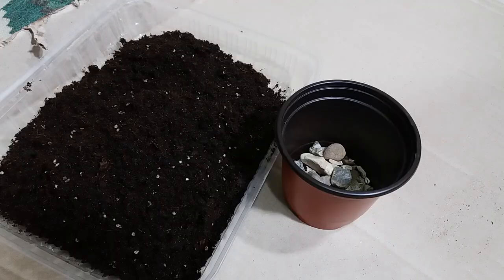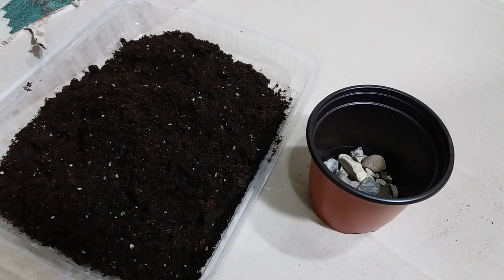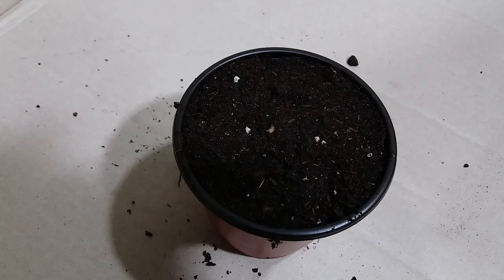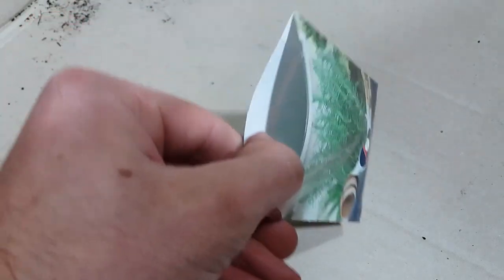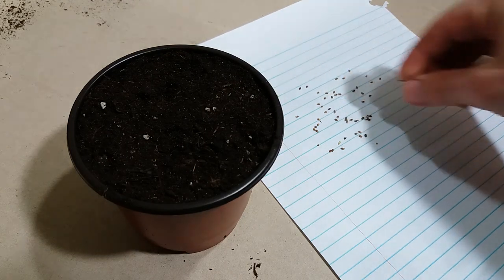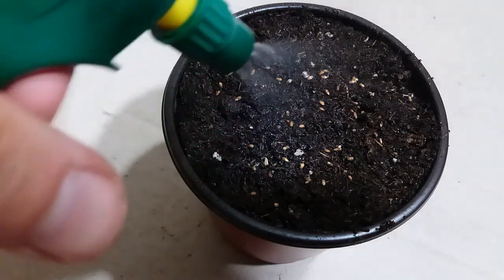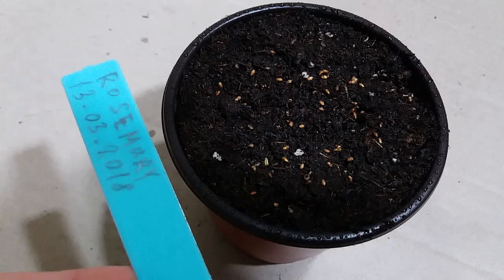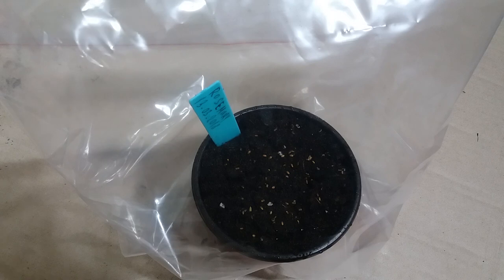Planting Rosemary from seed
Hi, Today I will try to plant Rosemary from seed, this wonderful plant is fragrant and is used in culinary, is a bit difficult to germinate, does not like the excess water, I hope I will succeed to germinate that seeds.